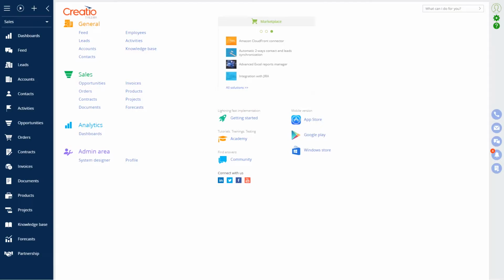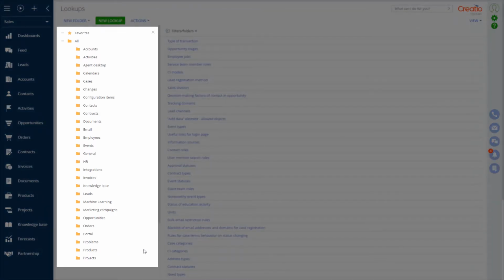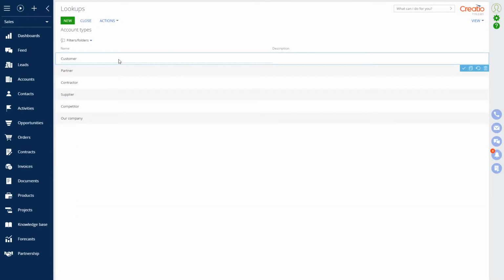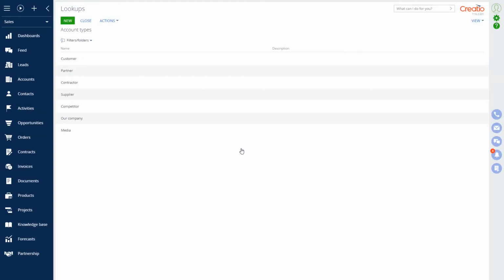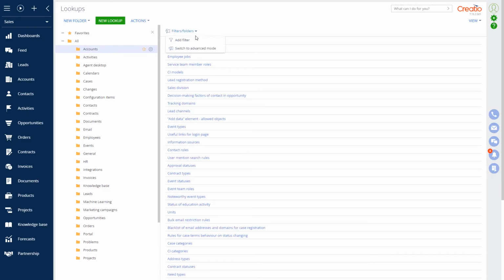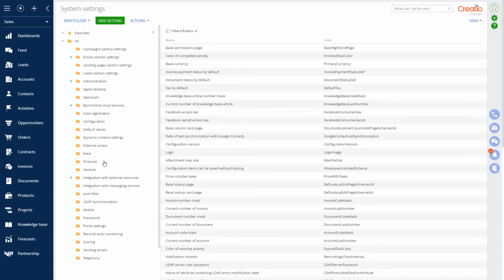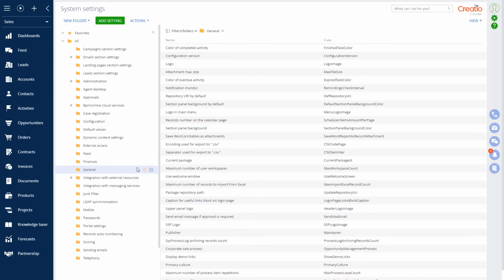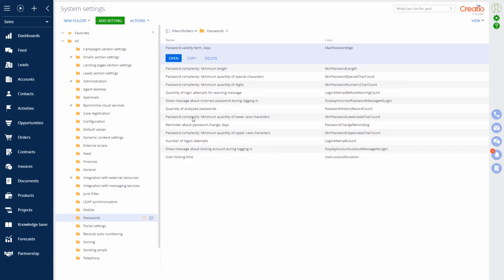Lookups & System settings | Creatio Academy